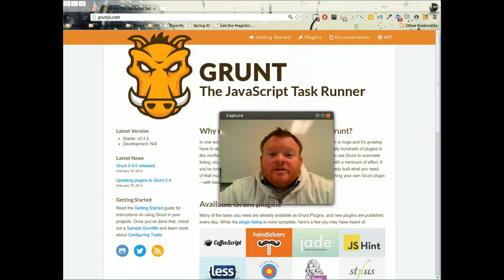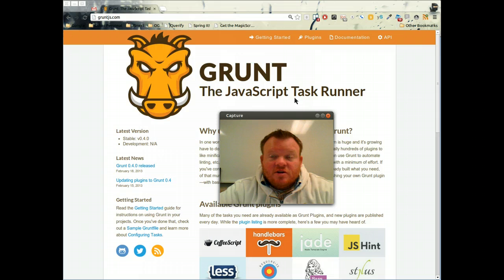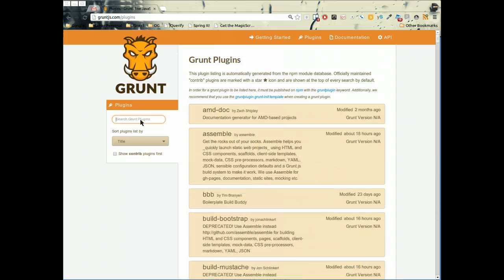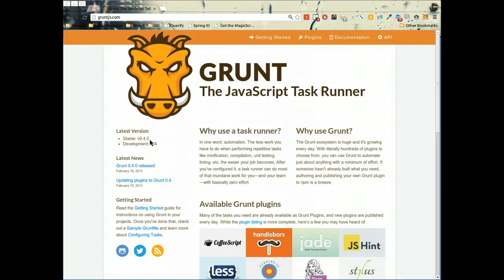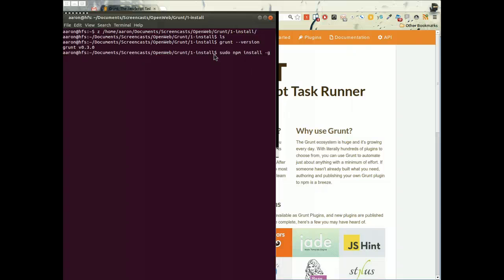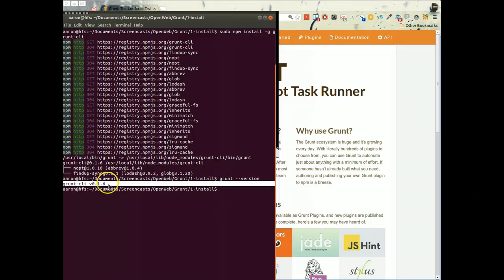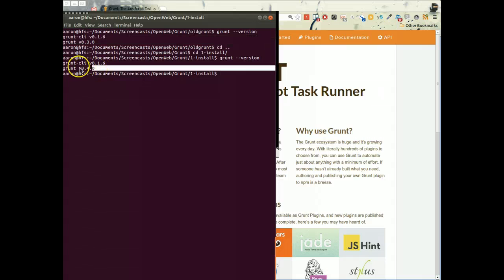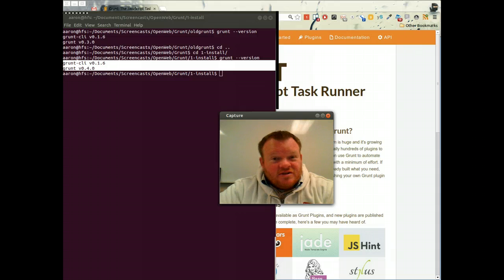Grunt Tuts - 1 - Installation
In this tutorial we explain what Grunt is and we explain how to get it installed.

questions: @js_dev and @geddesign on twitter